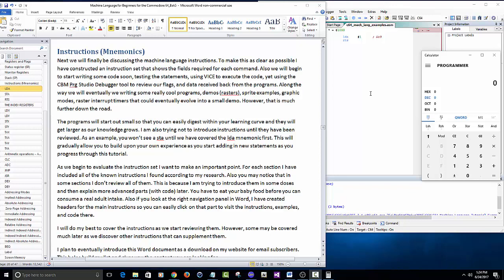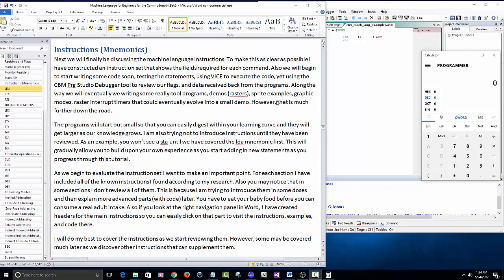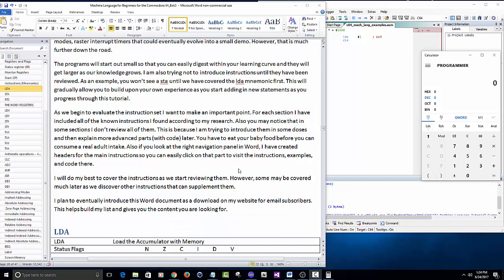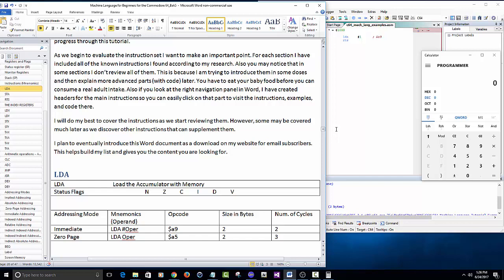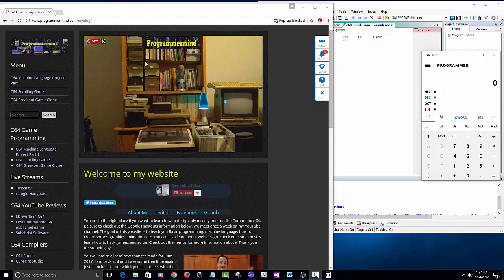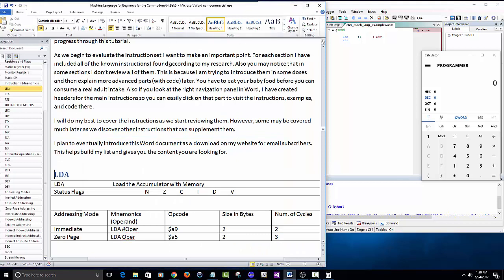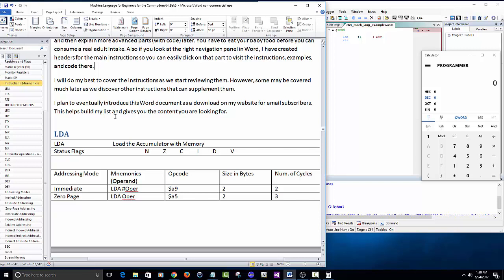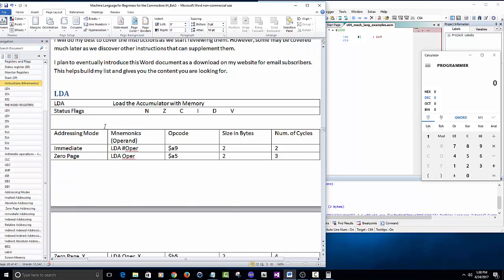Machine Language Tutorial for the Commodore 64 Part 3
Please help support my vision to do this full time!

So finally I put part 3 together. This series focuses on how to use LDA and STA to start writing some code! You will learn that you can repeat code examples when accessing the accumulator to transfer values into memory.